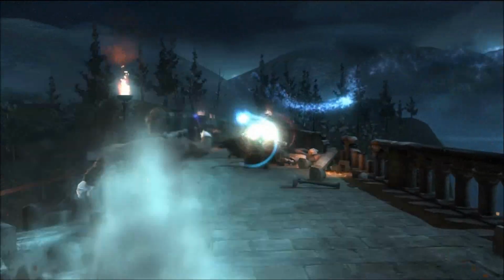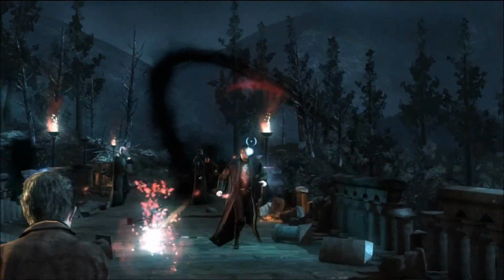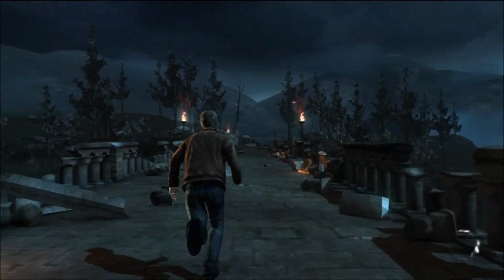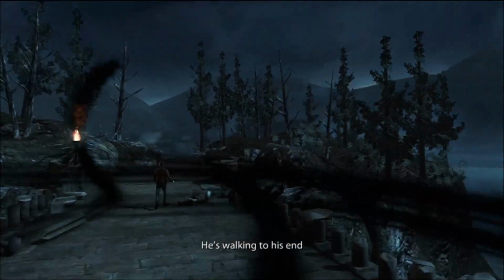Harry Potter and the Deathly Hallows Part 2: The Game - Walkthrough - Chapter 9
If you want to buy Harry Potter and the Deathly Hallows, Part 2

This is Chapter 9, titled 'Surrender'. The ninth part of a complete Harry Potter and the Deathly Hallows, Part 2: The Game gameplay walkthrough for the XBOX 360, Playstation 3, PC, Wii, and DS. Played on the XBOX 360 and on advanced difficulty.

Harry Potter and the Deathly Hallows - Part 2 is a third-person Action-Adventure game that allows players to continue the adventures of Harry Potter. The second part of the Deathly Hallows release, players again take on quest to find and destroy the magical items known as Horcruxes, through which Lord Voldemort hopes to attain immortality. Features include: multiple playable characters, exciting wizard duels, diverse enemies including everything from Death Eaters to giants, and stunning game environments.

Look forward to our Harry Potter and the Deathly Hallows, Part 2 review.

Developer: EA Bright Light Studio